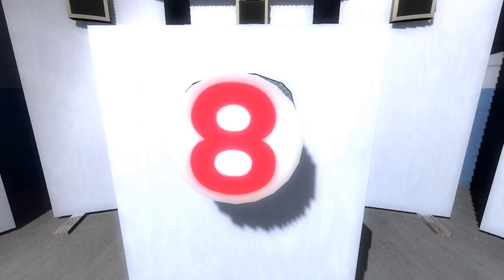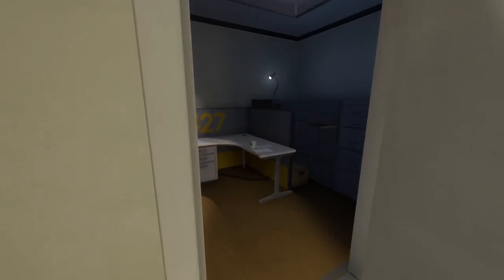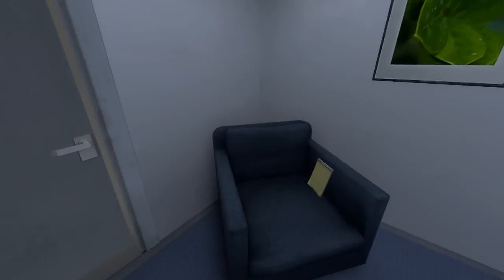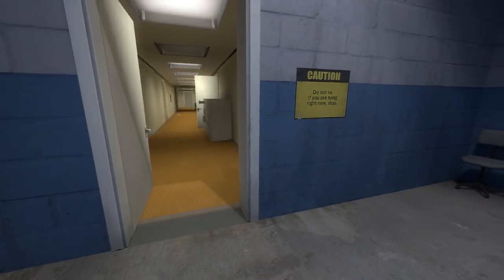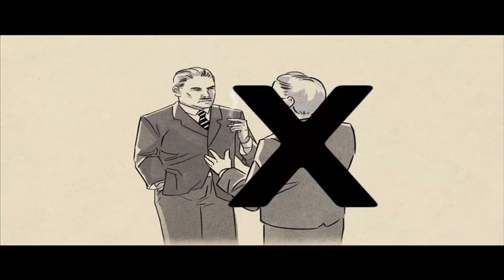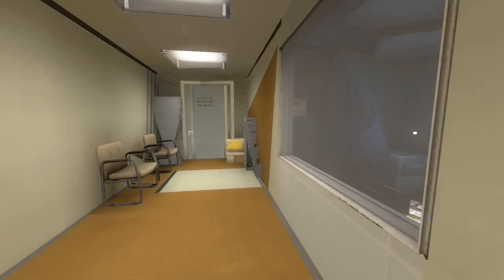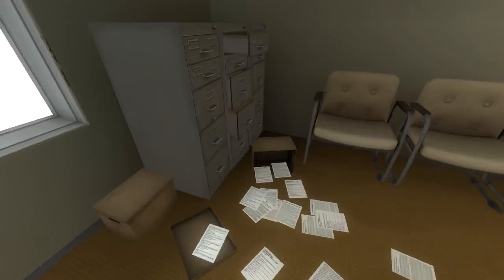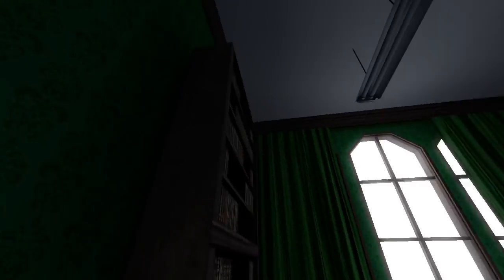THIS IS STANLEY - Let's Play - The Stanley Parable - 1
Hop aboard the SS LP today!

Thanks for the like/favorite and leaving a comment, guys. They really do help me out, and I'm always happy to hear from you all. :)

GAME: The Stanley Parable
AUTHOR: Davey Wredren